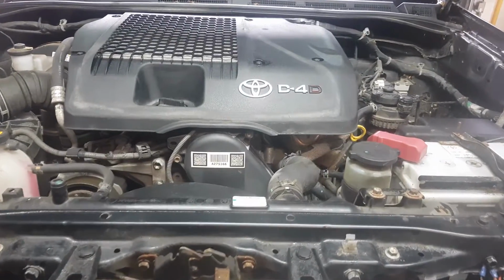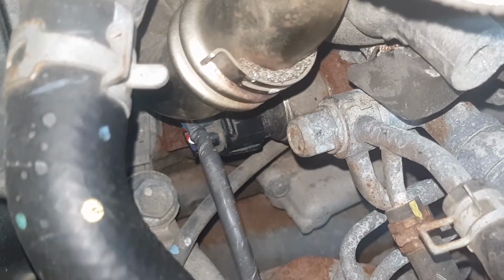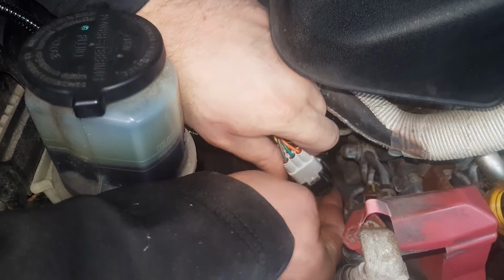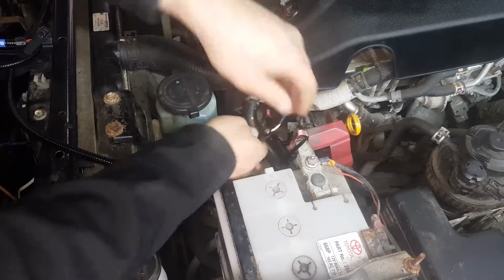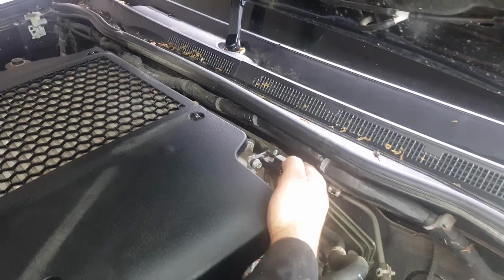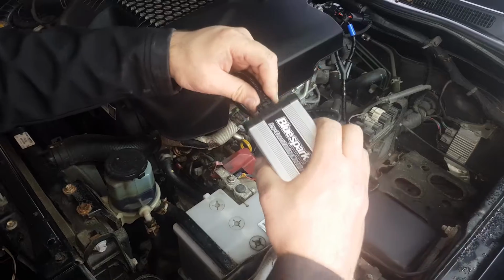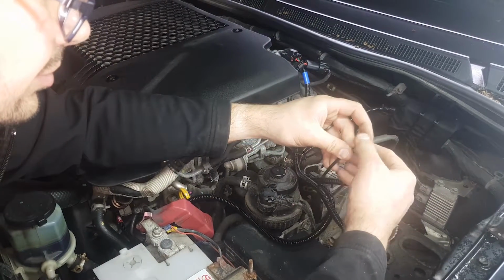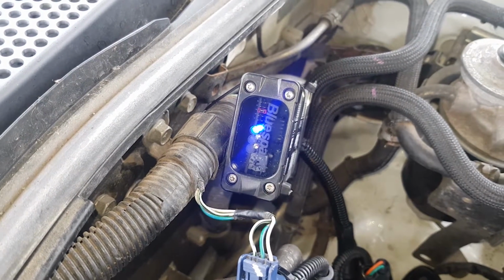Bluespark Automotive Toyota Hilux 2.5 / 3.0 D4D Install Video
Step by step instruction for installing our Bluespark Pro + Boost Tuning Unit on a Toyota Hilux 2.5 / 3.0 D4D

This can also be used for our Rail Only Units, disregarding the Boost connection process.

In the box from us, you should have:

- Tuning Unit
- Wiring Loom
- Bypass Plug
- Install Instructions
- User Adjustment Guide

Before you start the install, please ensure you read the full installation instructions.